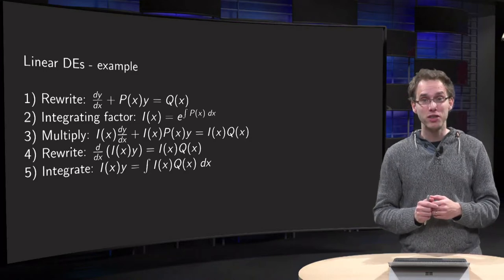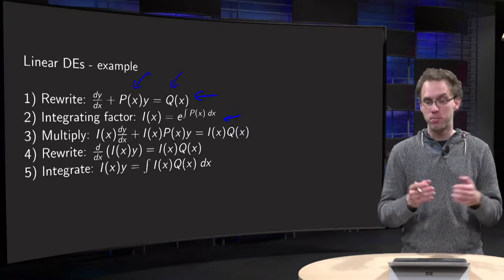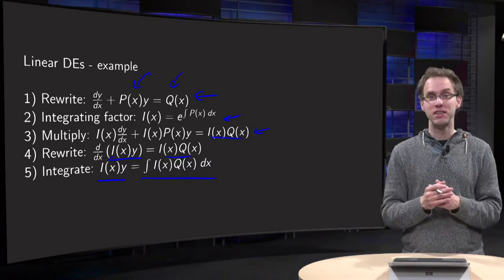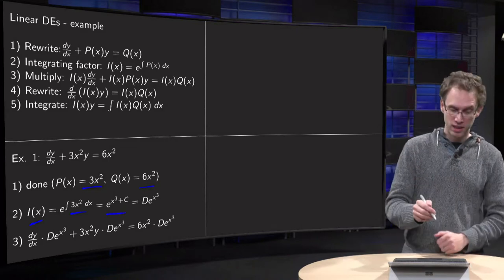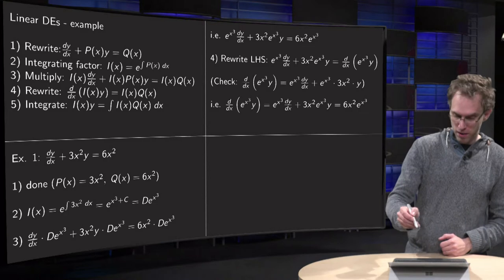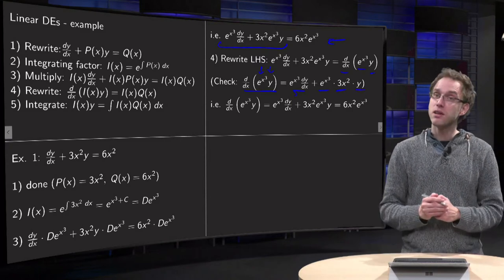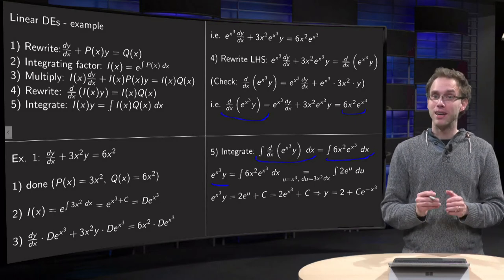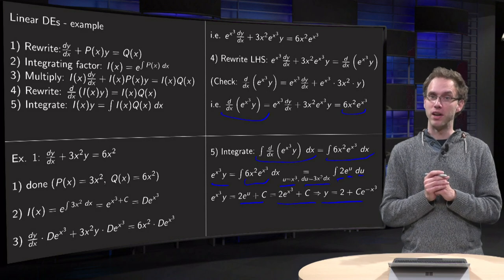A linear differential equation - example